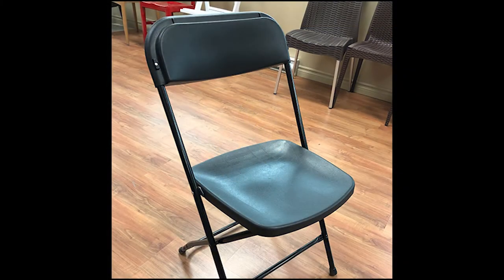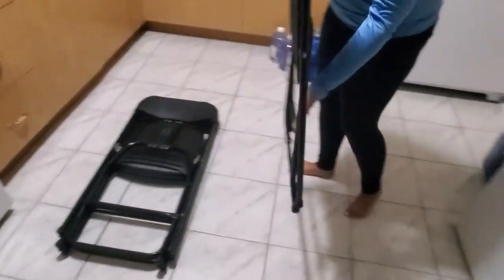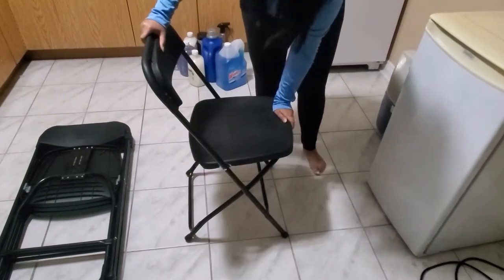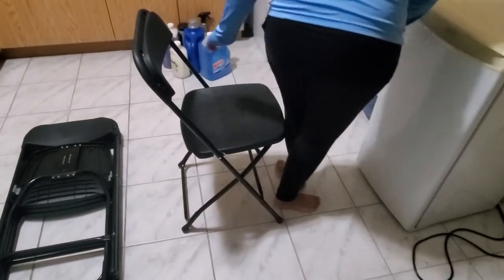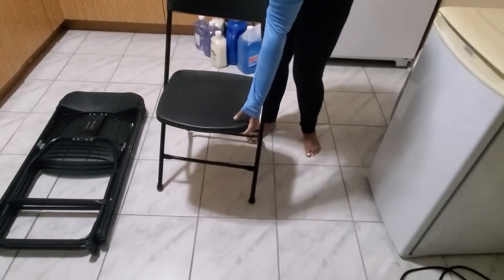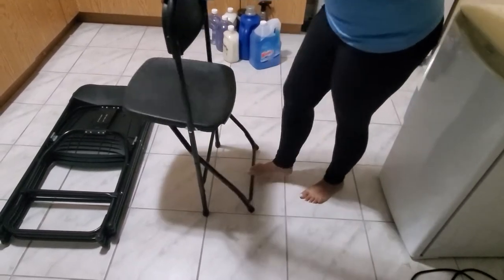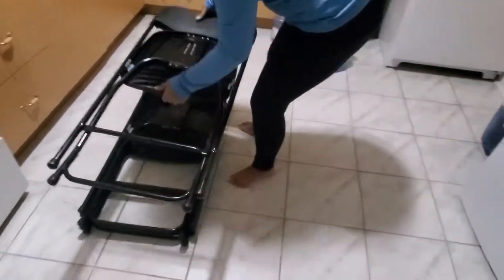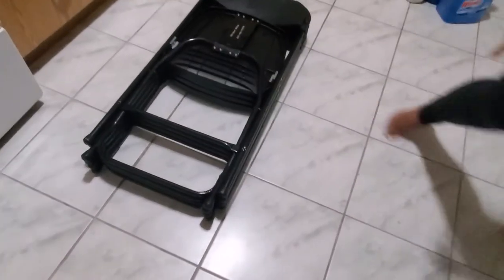How To Setup Stackable Folding Chairs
This video shows a quick demonstration of how to properly setup and put away our stackable folding chairs.